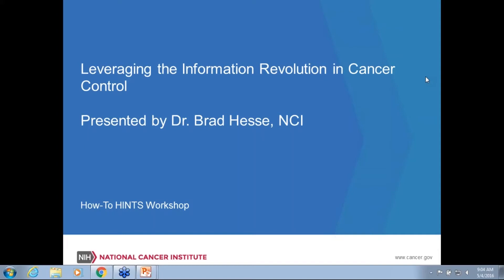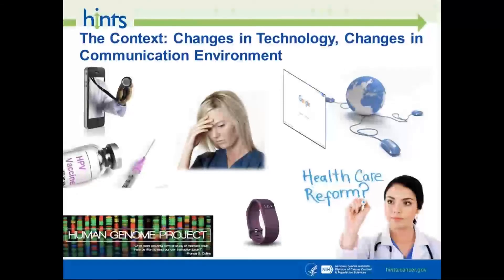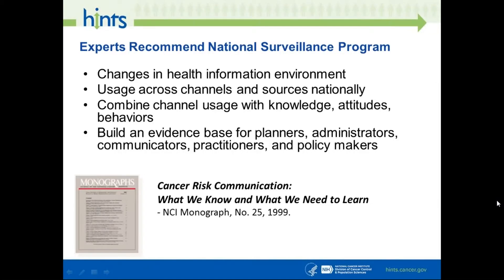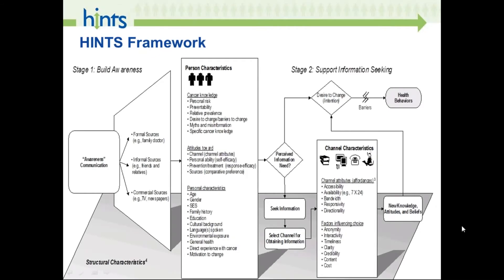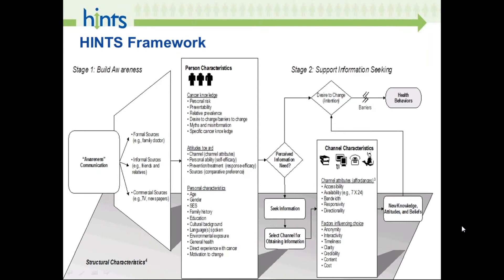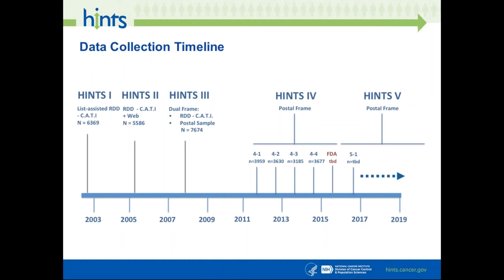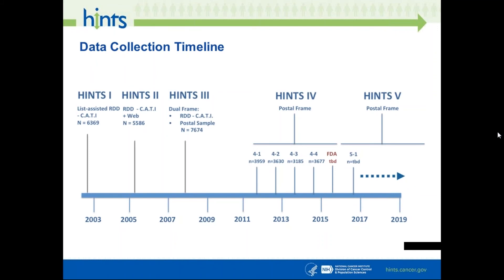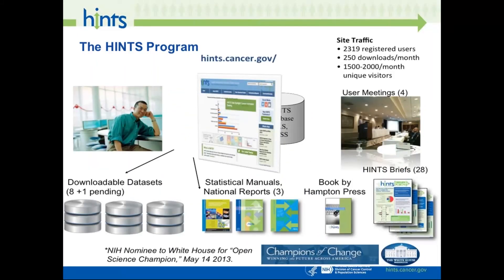“How-To HINTS”: Leveraging the Information Revolution in Cancer Control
Dr. Brad Hesse of the National Cancer Institute (NCI) presents an introduction to the Health Information National Trends Survey (HINTS) during the May 4th event “How-To HINTS: A Practical Workshop”. This presentation reviews the history and goals of the HINTS program, discusses the HINTS sampling methodology, and the strengths and limitations of HINTS data.
To access HINTS data and learn more about the HINTS program, please